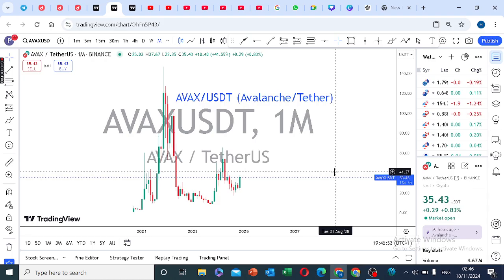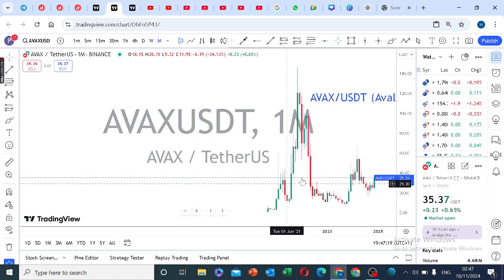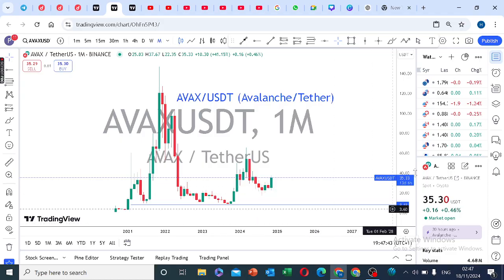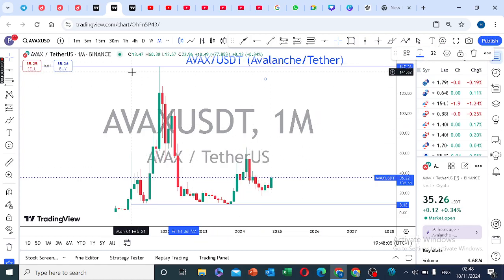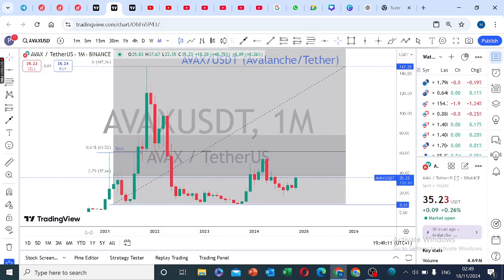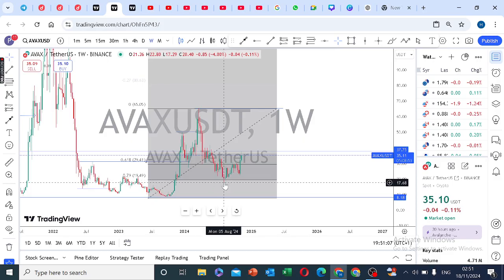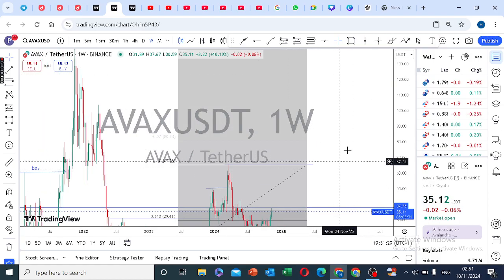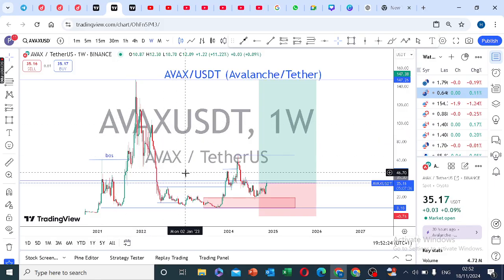AVAX/USDT (Avalanche/Tether)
Why? Avalanche is a platform for launching dApps with a focus on speed and low fees.
Investment Perspective: It’s gaining traction as an Ethereum competitor.